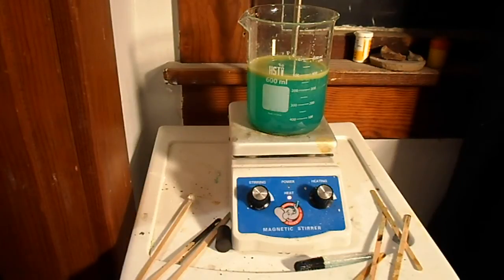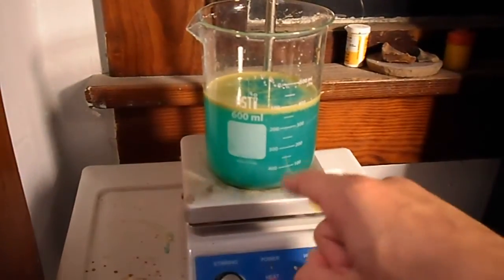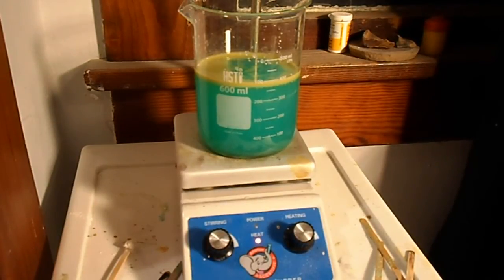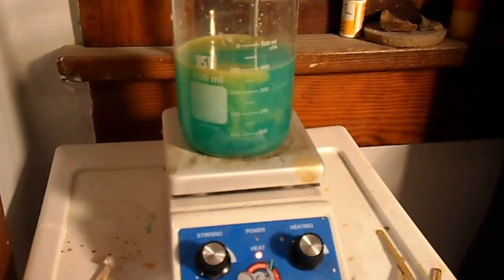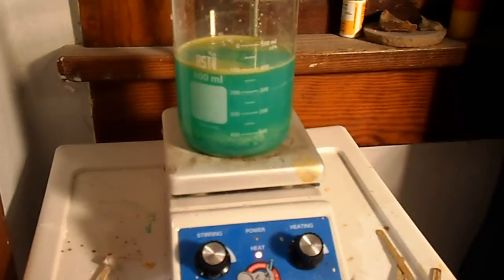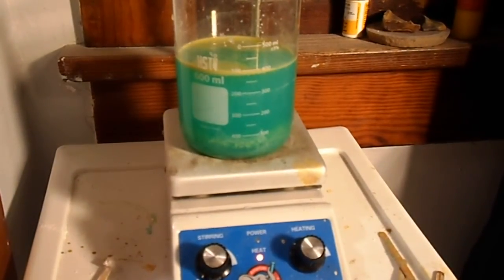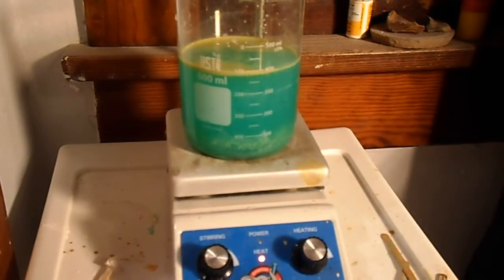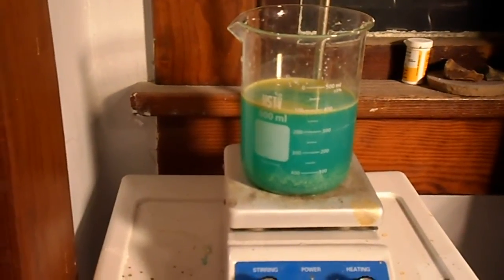How to Make Copper (I) Chloride from Cu(II)Cl-- EASY!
Winner of mystery reaction.
This process is very easy and gives great results. NOTICE: The Copper (I) Chloride crystals formed are supposed to be green, and they are. They are light lime, but slowly darken.